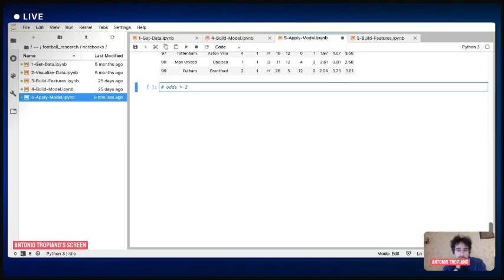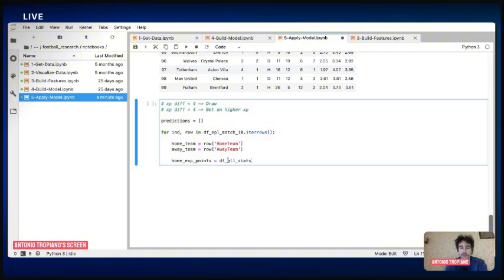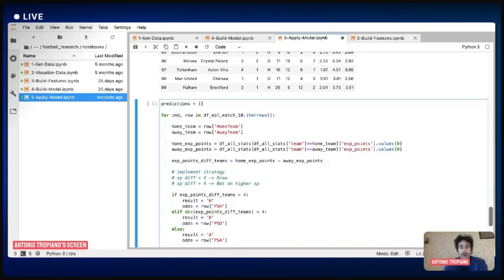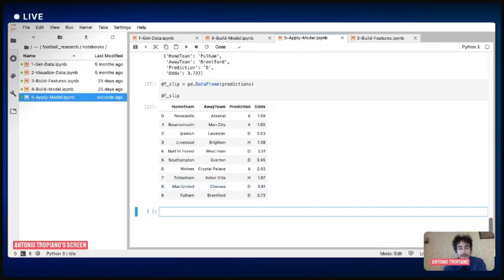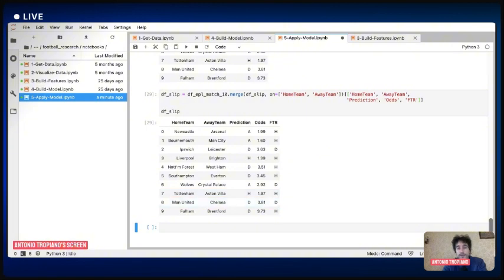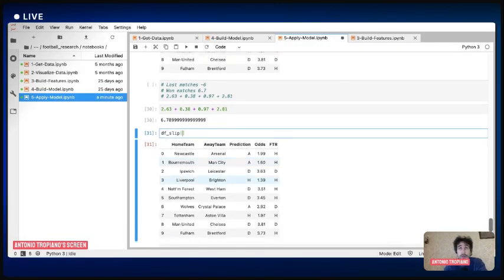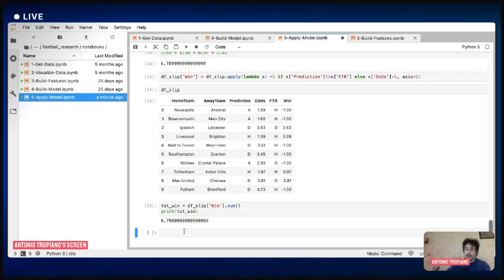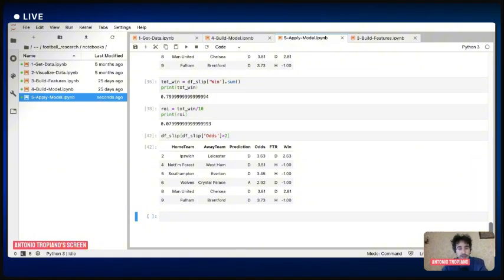Prediction of Soccer results with AI - Part 5 (Design a betting strategy)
Third video of a series on how to build a soccer betting model to predict the results of soccer matches.

2:05 Start coding the betting strategy
7:13 Create a betting slip with the suggested bets
7:49 Evaluate the suggested bets performance
12:44 Automate the betting slip evaluation
15:16 Calculate the total wins and ROI of the model
16:25 Betting on high odds (underdog betting)
18:16 Where to learn more